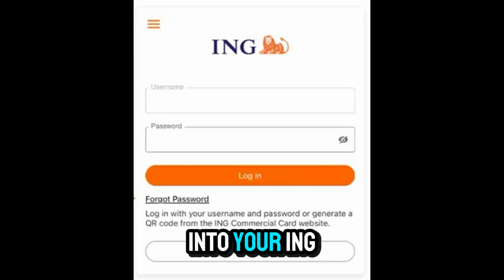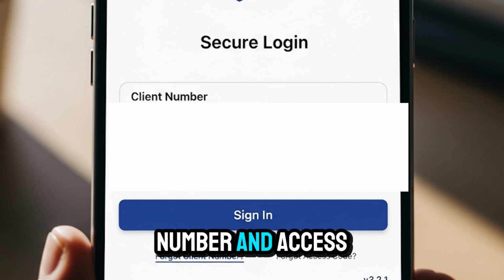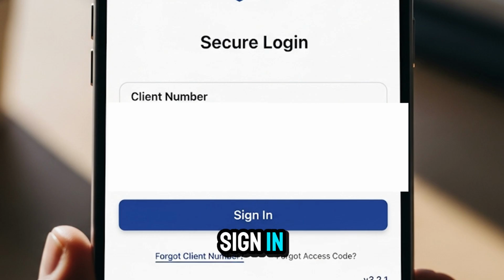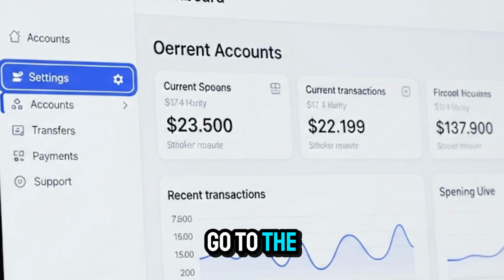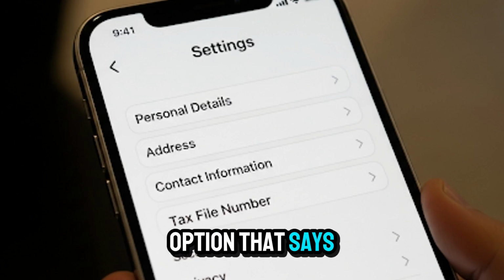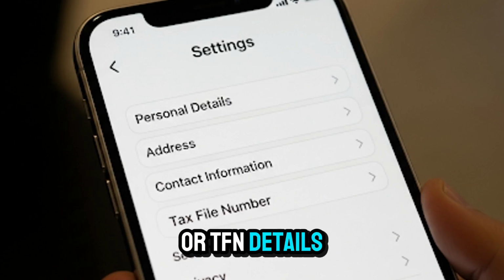How to add tfn to ing bank-2025 l SM Tech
How to Add TFN to ING Bank (USA, UK, Canada, France, Europe)

💳 Need to add your Tax File Number (TFN) to your ING Bank account? This quick tutorial shows you how to update your TFN securely and easily.

📌 In this video, you’ll learn:
✅ Step-by-step process to add your TFN to ING Bank
✅ How to do it online through ING’s platform
✅ Why providing your TFN is important for tax purposes
✅ Tips to ensure your account information is safe

🌍 This guide is helpful for ING Bank users in USA, UK, Canada, France, and Europe looking for a seamless way to update their TFN.